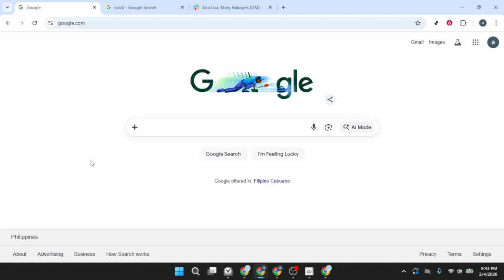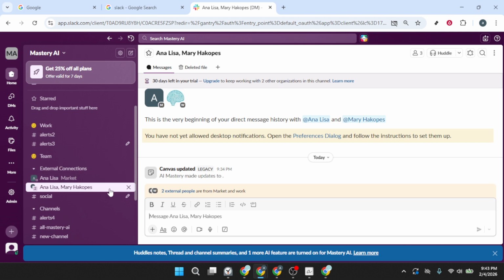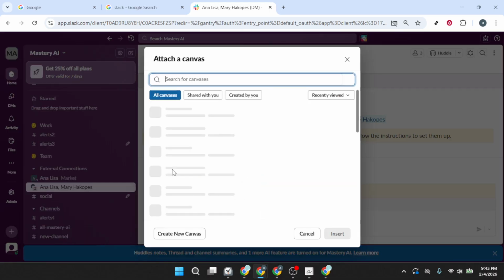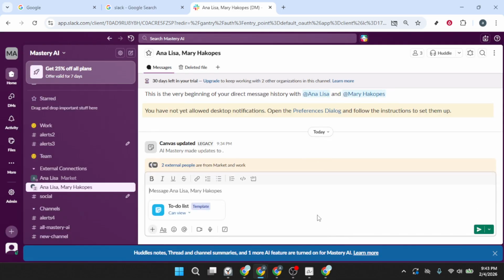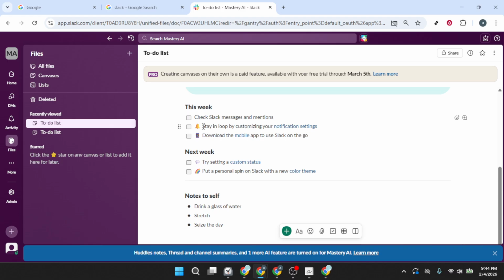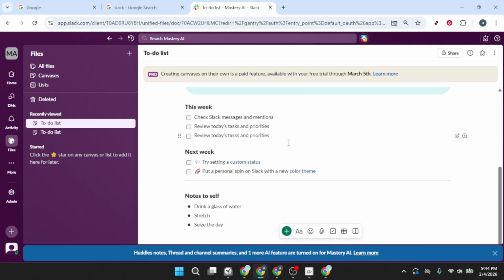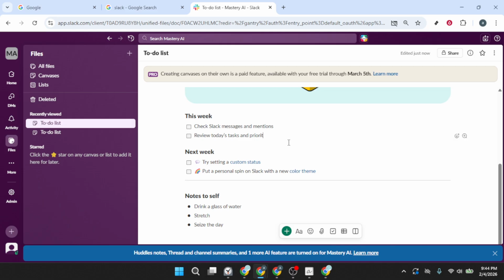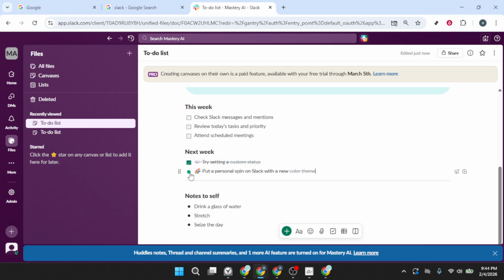How To Use Slack Checklists In Slack Canvases (Tested)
In this video, we discuss task management and how to use slack checklists in slack canvases. We show you how to build collaborative to-do lists directly inside a canvas to track project progress and keep your team aligned.

00:00 Intro
00:14 Navigate to Slack
00:29 Open the Relevant Channel
00:39 Create a New Canvas
01:01 Use the To-Do List Template
01:22 Customize the Checklist
01:53 Mark Tasks as Done
02:11 Tips for Using the Checklist
02:35 Conclusion